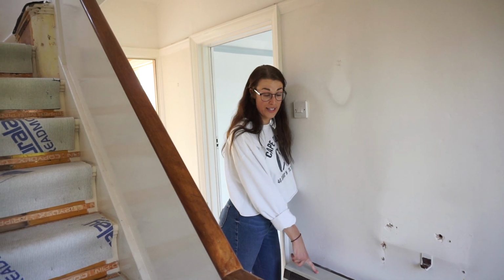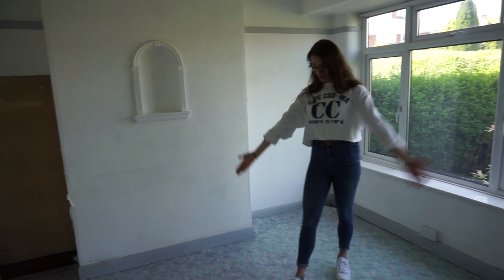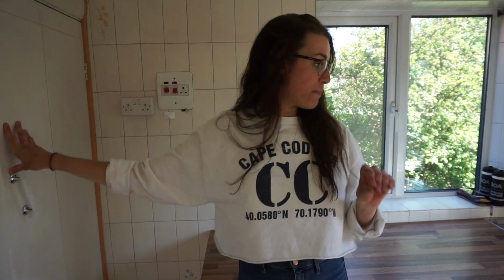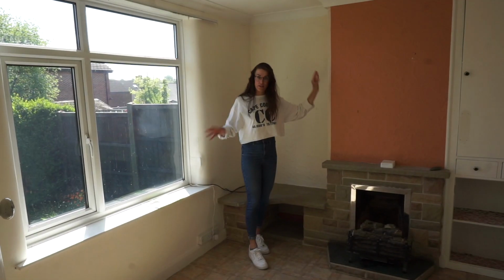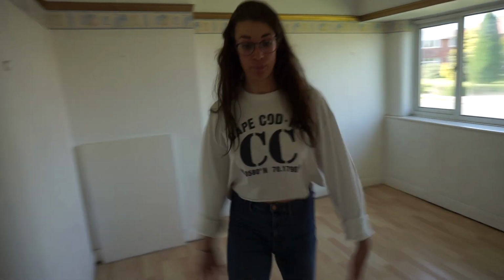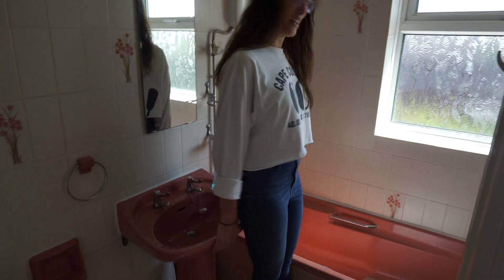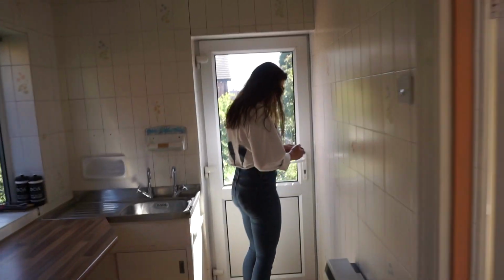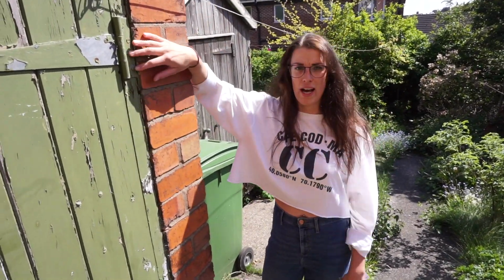HOUSE TOUR! I BOUGHT A HOUSE. THE RENOVATION PROJECT.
House instagram: @HighburyToHome